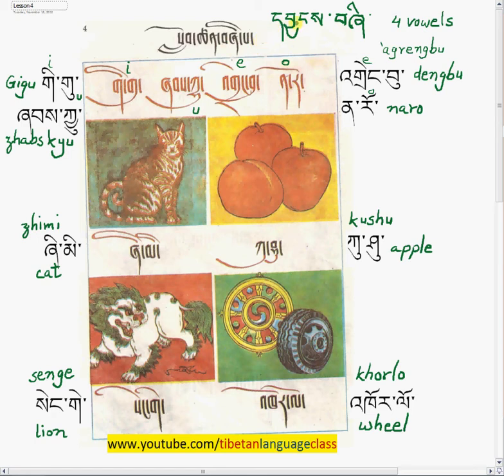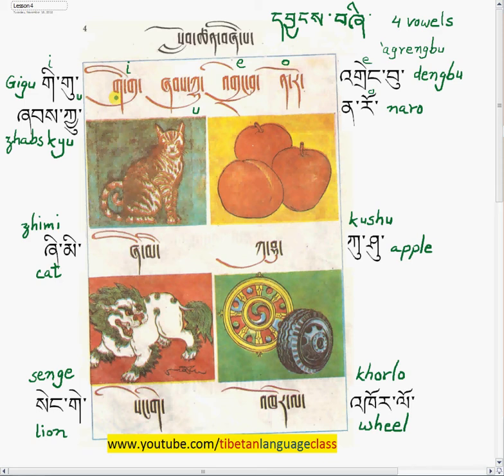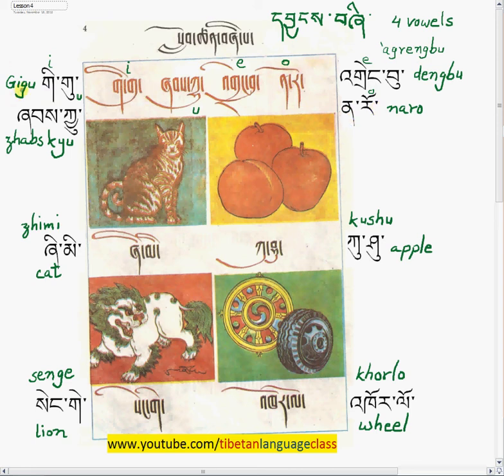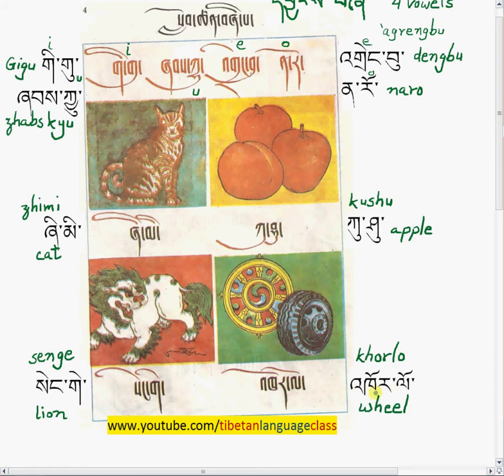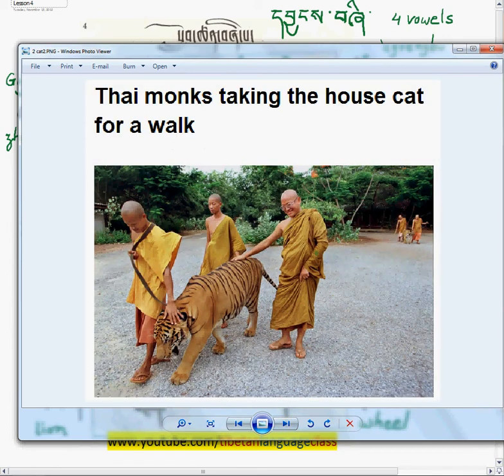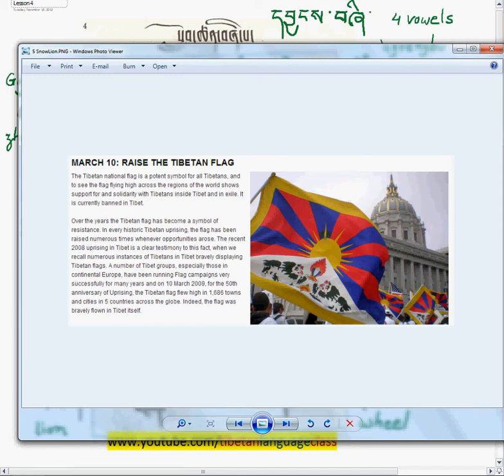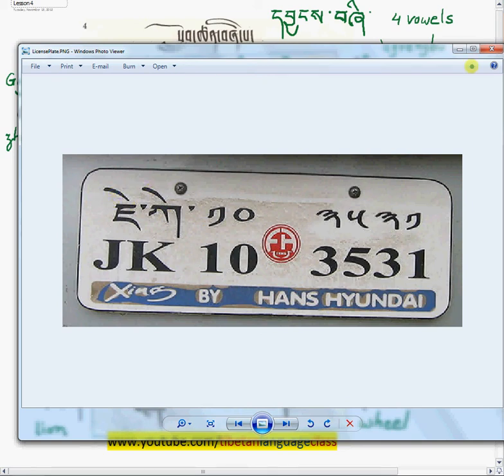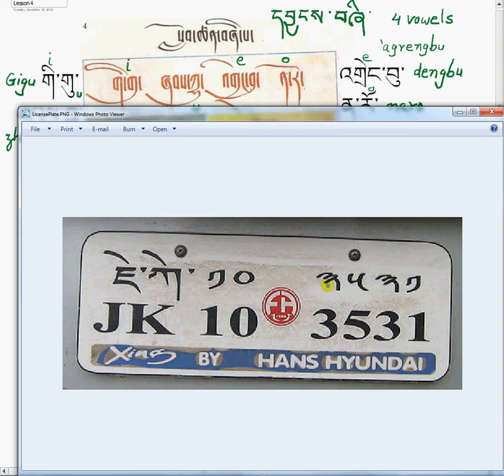Tibetan Language Class ( CBT 13)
Learn to Read and Write in Tibetan. 1st Grade, Lesson 4, 4 Vowels